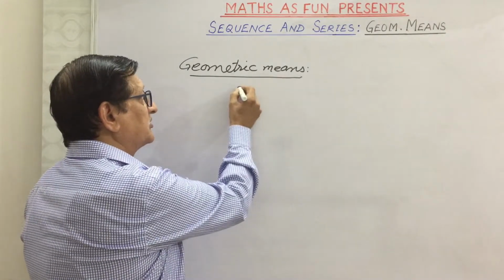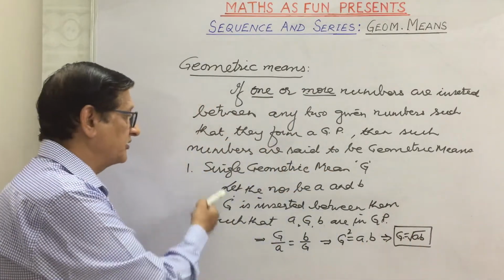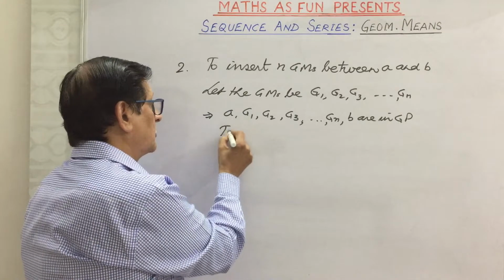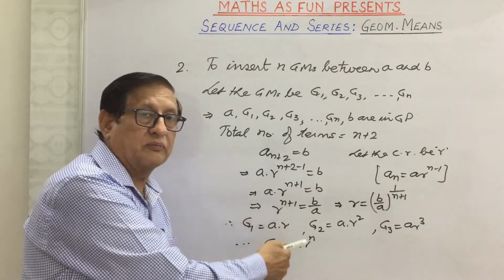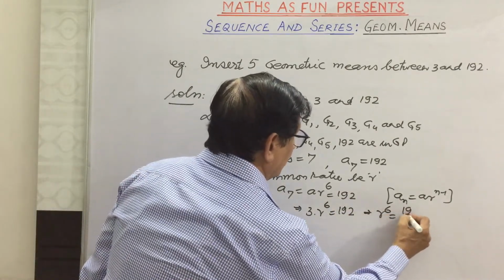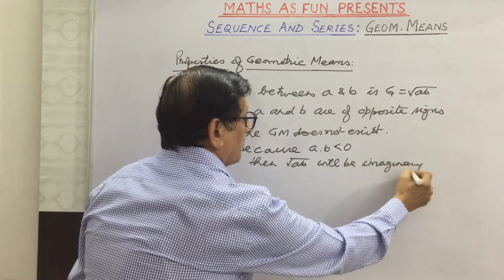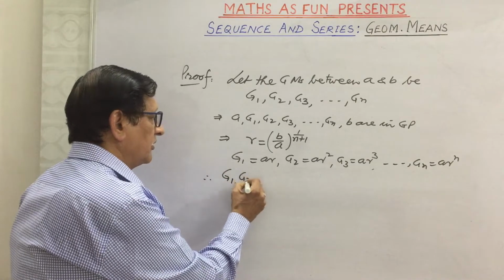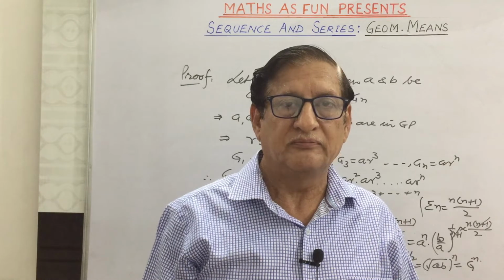GEOMETRIC MEANS | CBSE NCERT Class 10 11 12 Maths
In this video, we will discuss about Geometric Means.